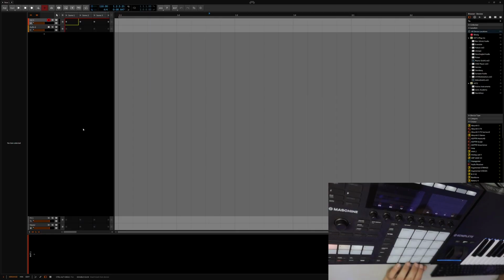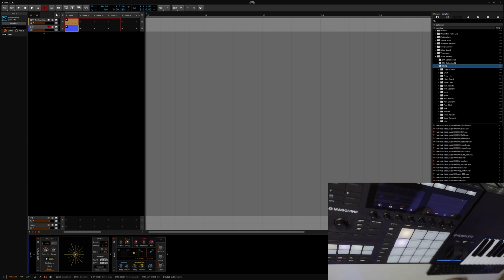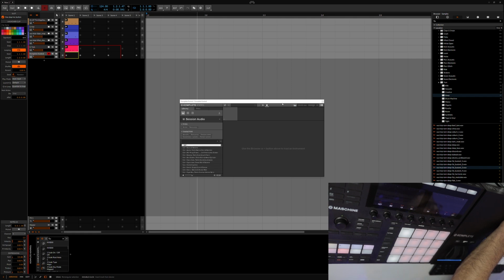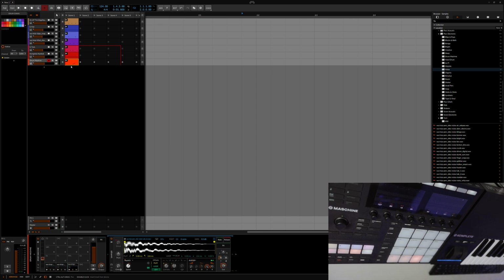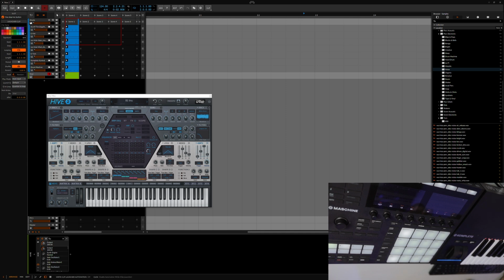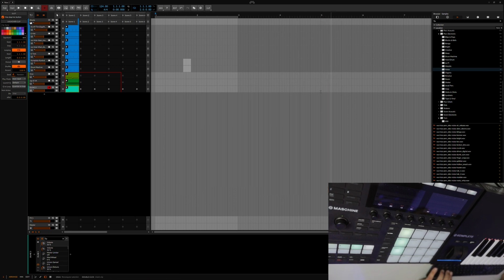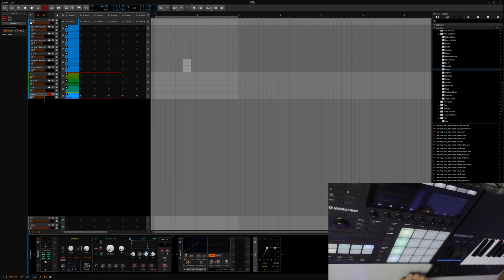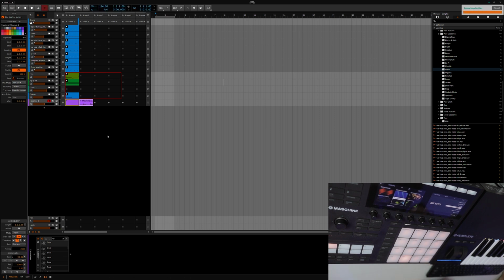Creating a quick sketch in Bitwig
00:00 Intro
01:40 Setup
02:25 Record and sequencing drums
15:11 adding synth parts
26:00 Ways to use Maschine in Bitwig
28:08 Closing statements